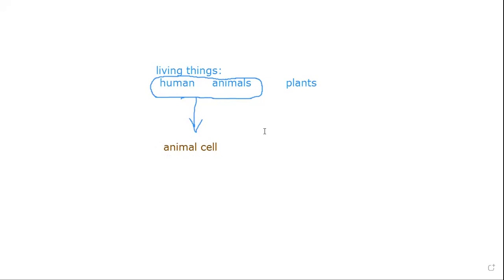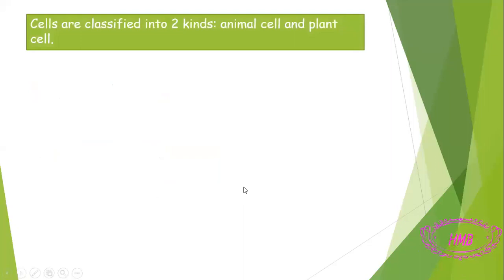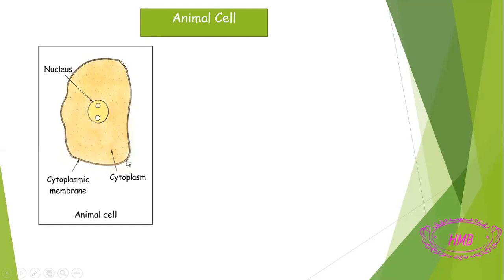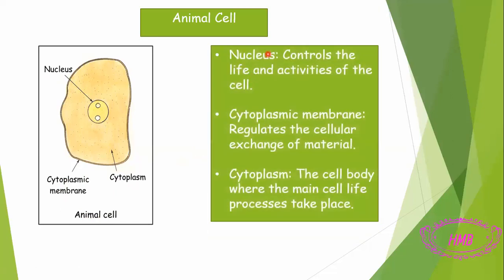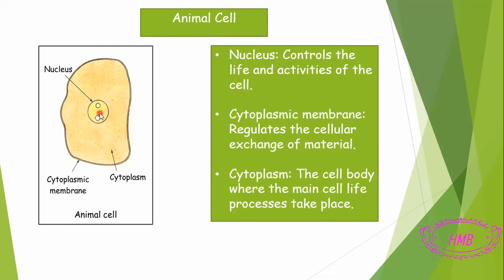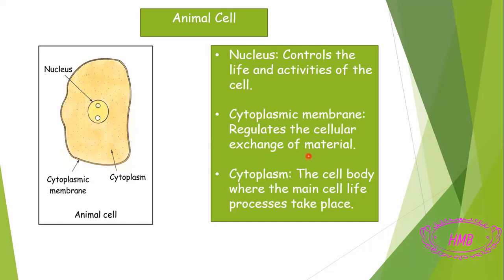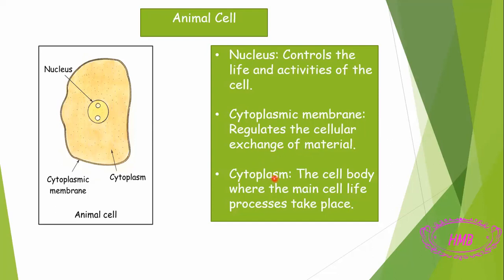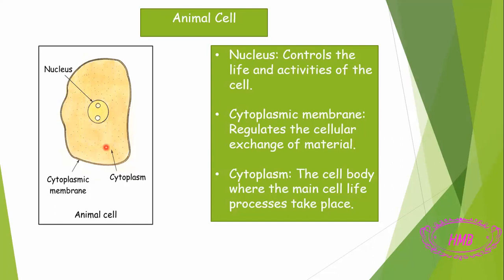kinds of cell - animal cell - part 1 - Grade 6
Ch. 2: lesson 1: The cell (animal cell) part 1